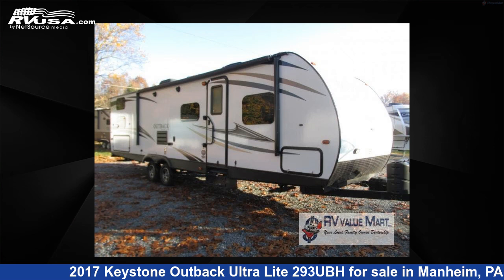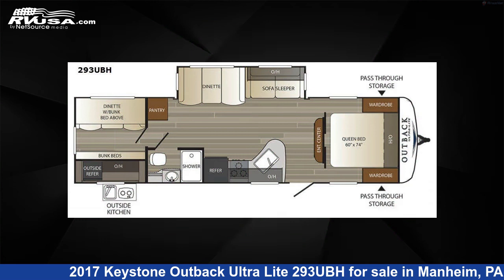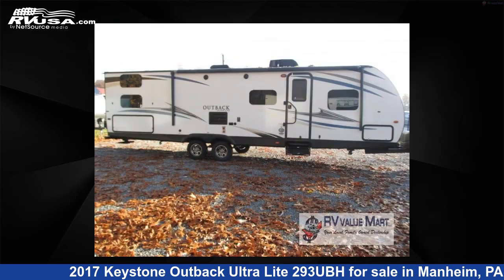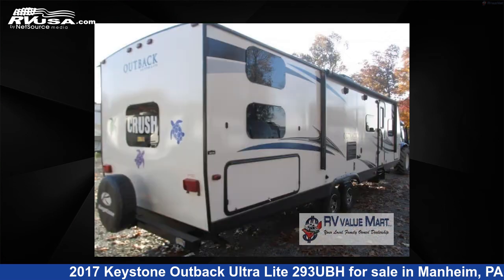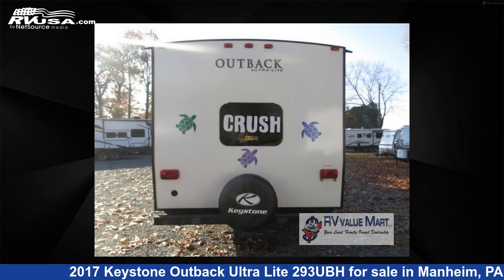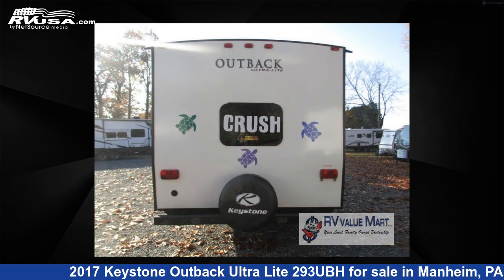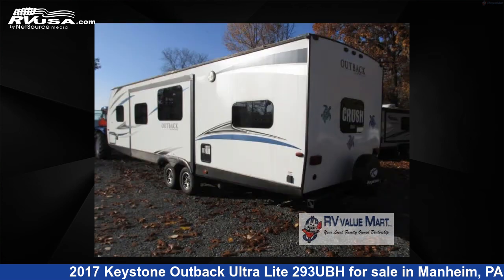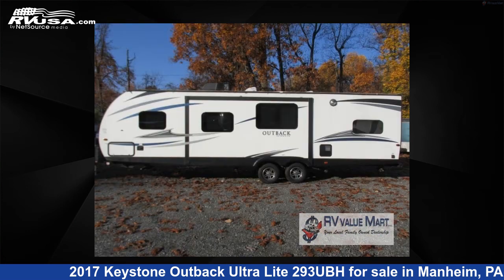Unbelievable 2017 Keystone Outback Travel Trailer RV For Sale in Manheim, PA | RVUSA.com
This 2017 Keystone Outback Ultra Lite 293UBH is a Travel Trailer RV. It is located in Manheim, PA 17545 and is offered for sale by RV Value Mart. This Used Keystone Is 33' 0" in length and features 1 slideout, sleeps 9, Slideout, and 43 gal fresh water capacity. The floorplan layout of this Travel Trailer features Bunkhouse, Front Bedroom.